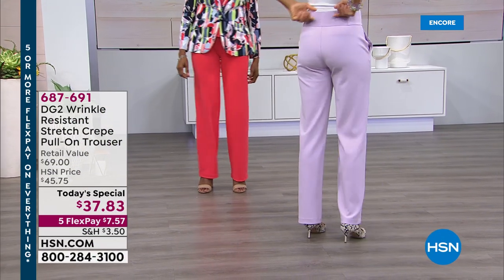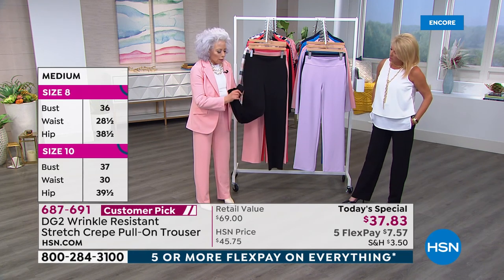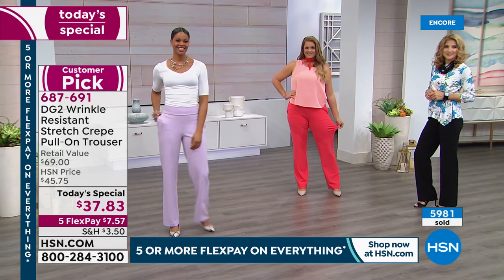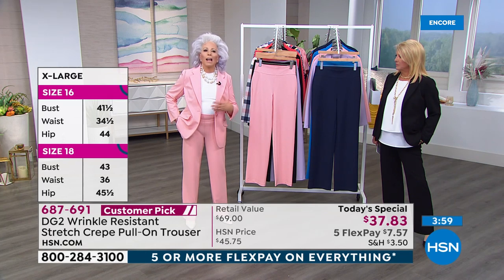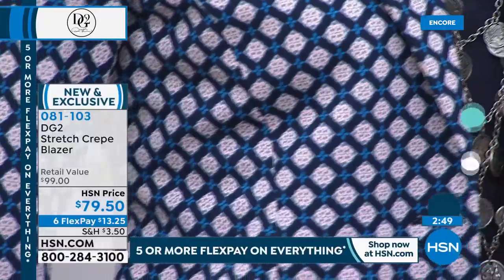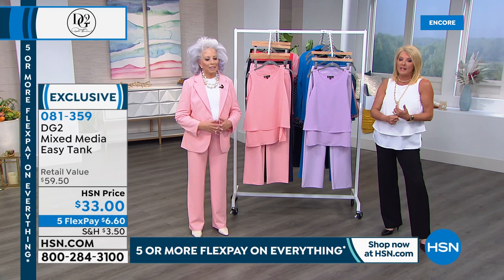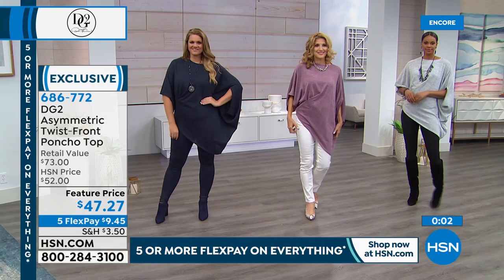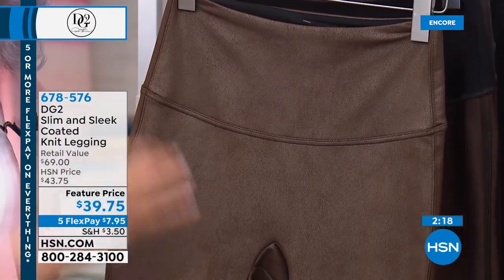HSN | Diane Gilman Fashions 02.16.2020 - 03 AM